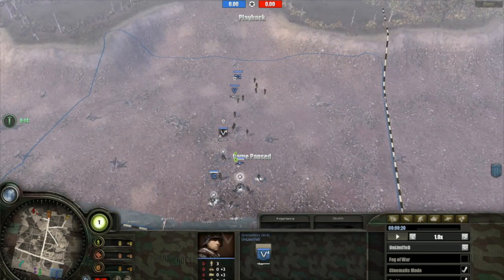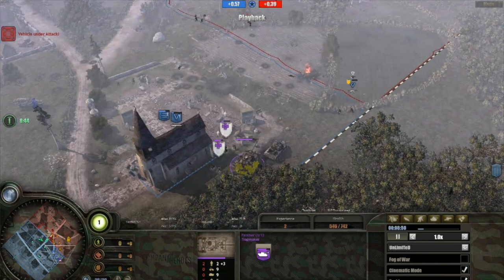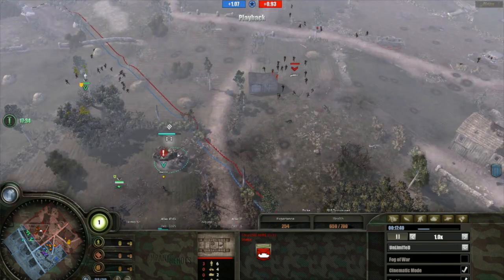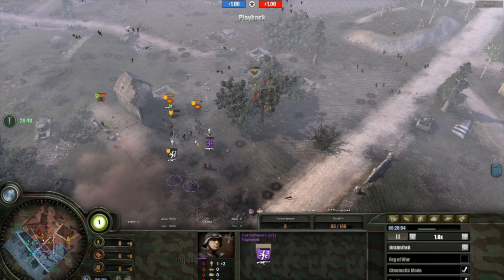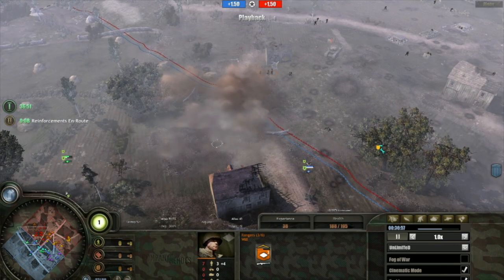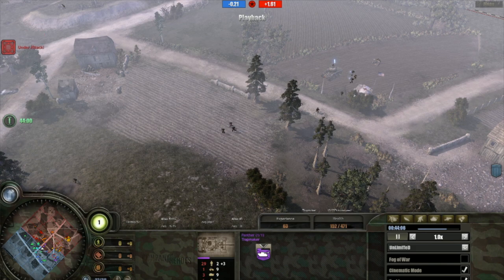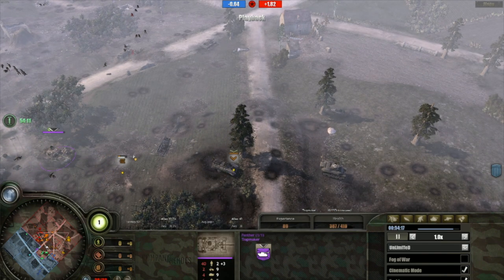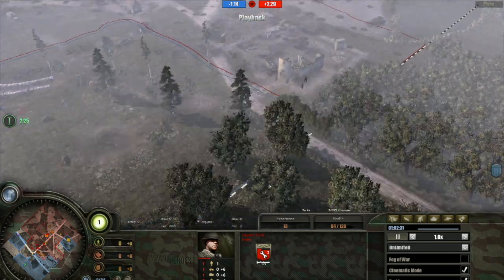Panther Power – CoH Operation Market Garden mod 3v3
A plucky Panther dominates the battlefield as the Allies make a series of risky dives deep into enemy lines — will their gambles pay off, or will they meet an early end in this OMGmod 3v3?

Operation Market Garden combines the fast-paced tactical action of Company of Heroes with a persistency system that lets players design their company composition from the ground up and bring the battle-hardened survivors of one match into the next.
Learn more about the mod at omgmod.net or the official discord server